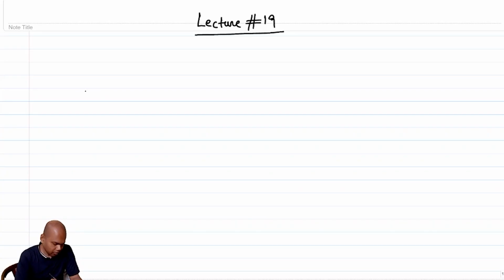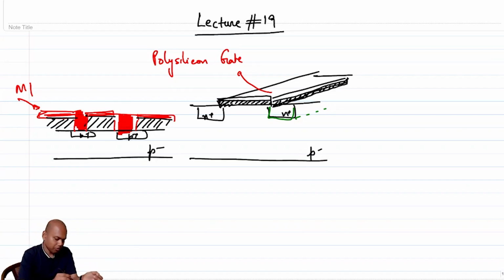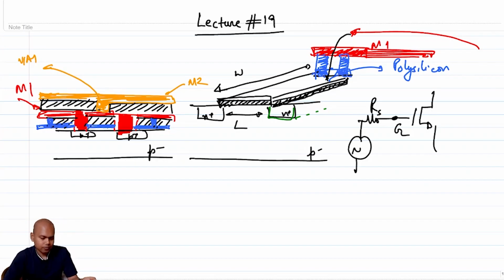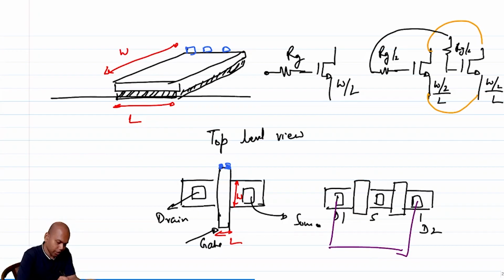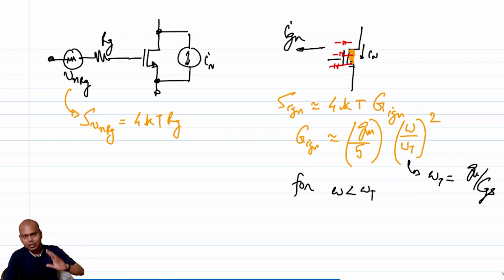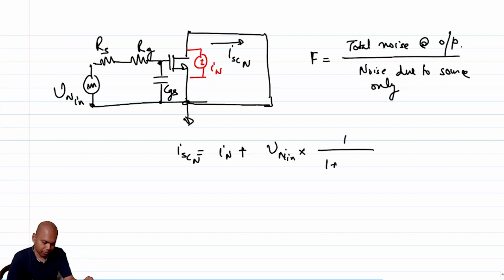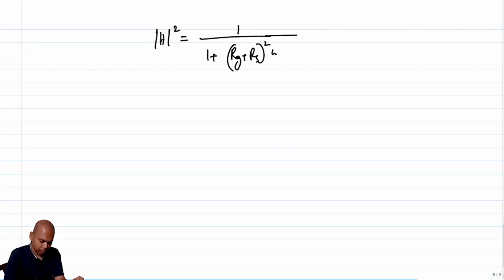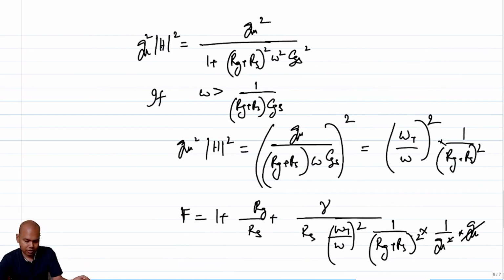Lecture 19: Gate Noise_Noise Figure Reduction Example